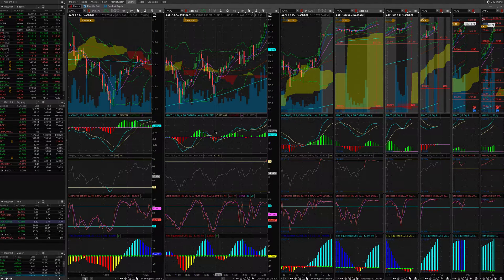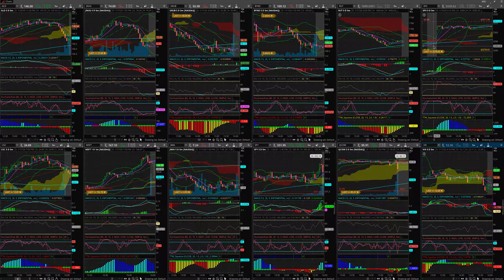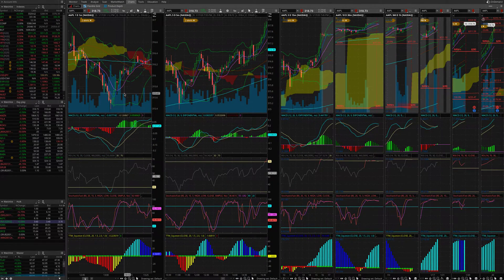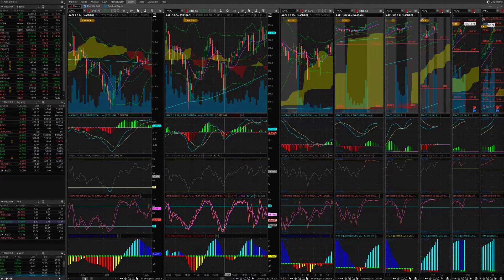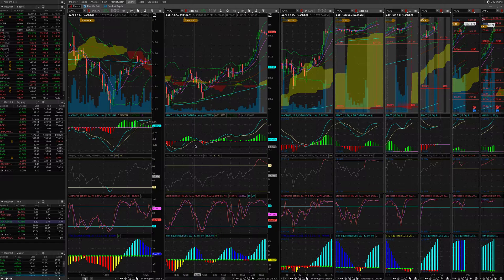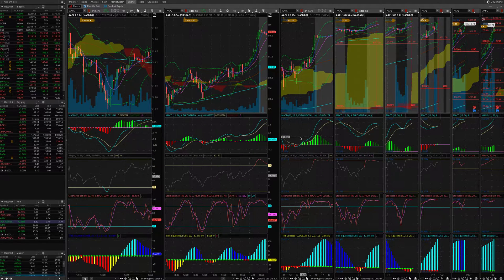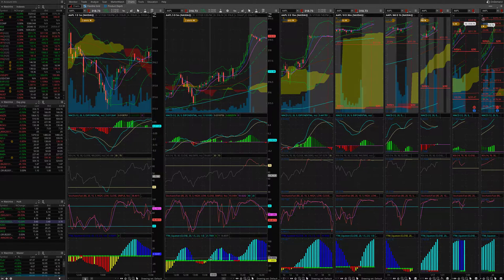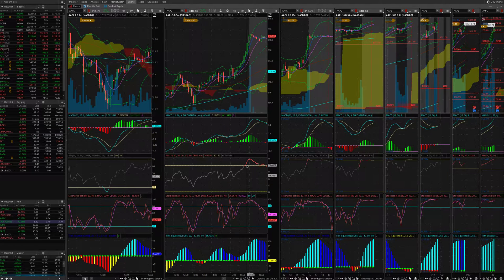Seyed Option TOS Set up & Indicators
Seyed Option First video sharing my screens and TOS set up and giving aapl trade example.